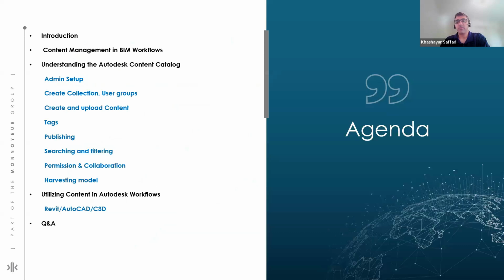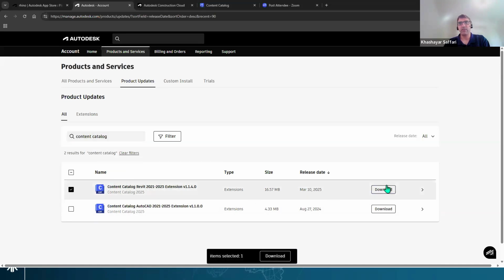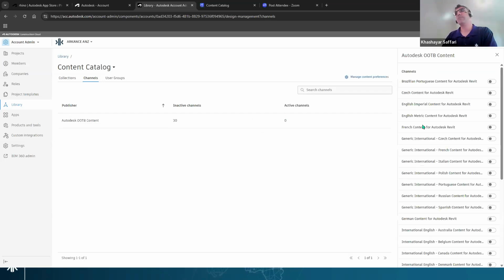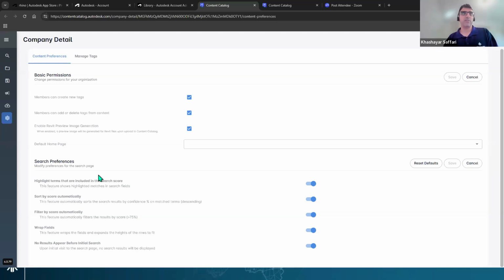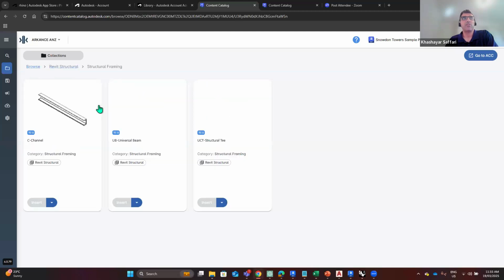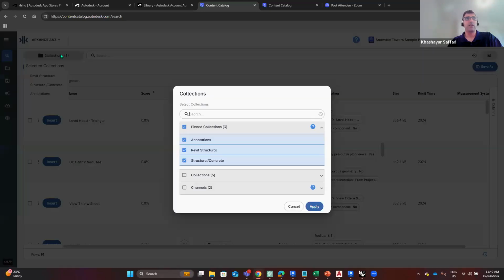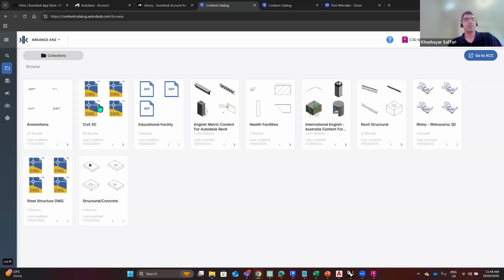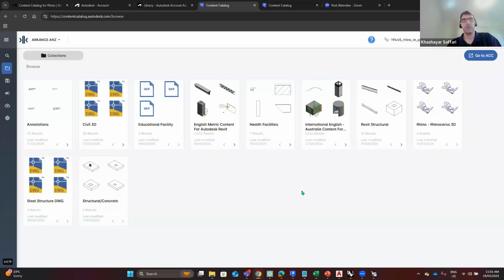Content Catalog - Your BIM Content Catalog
Master the Autodesk Content Catalog! This web-based system, formerly UNIFI Pro, lets you centralise and efficiently manage design elements in Autodesk software like Revit, AutoCAD, C3D and also Rhino.

Learn how to improve the findability of your digital assets using metadata and collaborate on your projects using cloud-based strategies. Boost the efficiency and productivity of your BIM project teams, all available at no additional cost for Autodesk Docs users.